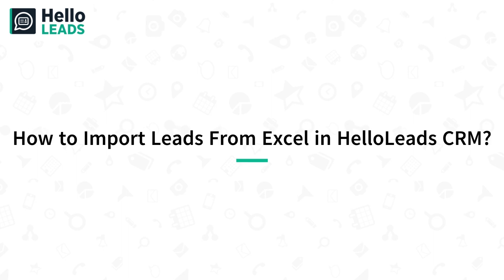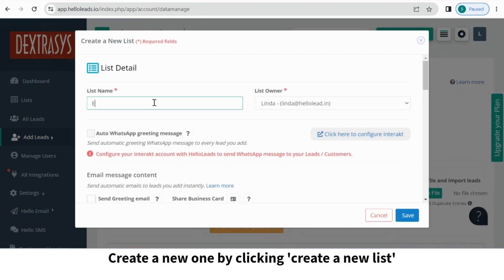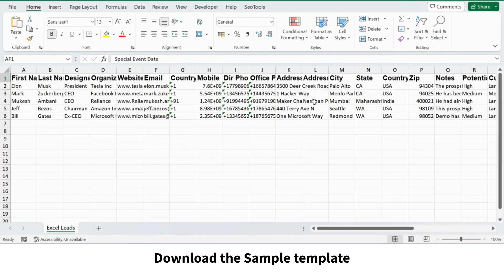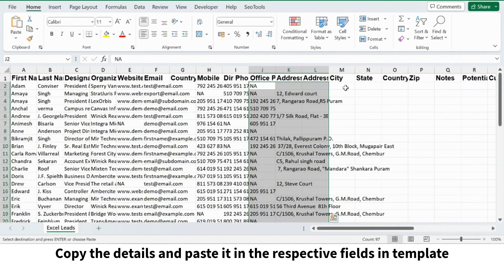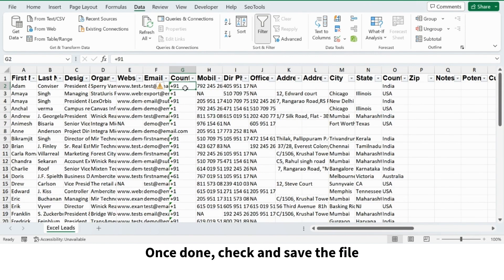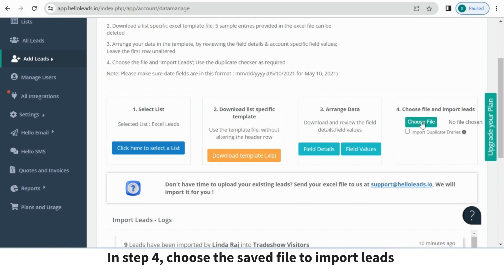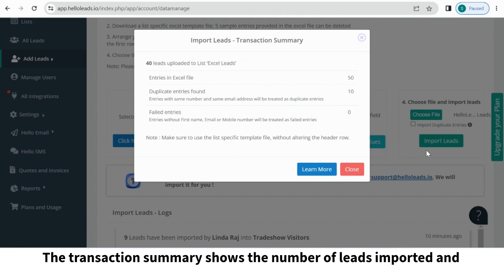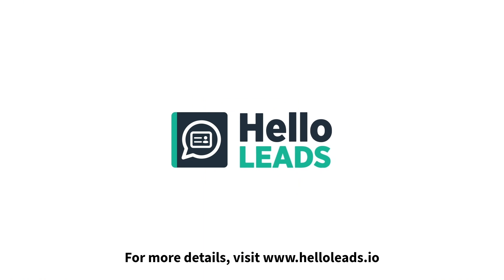How to Import Leads from Excel in HelloLeads CRM?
Are you tired of the never-ending struggle to manage your leads in Excel? Say goodbye to the headaches and inefficiencies of manual data entry and embrace a smarter, more streamlined solution. Welcome to HelloLeads CRM, where importing leads from Excel has never been easier!

In this informative video, our Marketing Manager at HelloLeads CRM will walk you through the step-by-step process of importing leads from Excel into our powerful CRM platform. But first, let's address the pains of maintaining leads in Excel and why it's crucial to make the switch to a CRM.

Maintaining leads in Excel can be a cumbersome and error-prone task. You know the drill: endless rows and columns, multiple spreadsheets, duplicated data, and the constant fear of losing vital information. It's time-consuming, frustrating, and lacks the scalability needed to grow your business effectively.

That's where HelloLeads CRM comes in. With our user-friendly interface and advanced features, we offer a seamless transition from Excel to a comprehensive CRM system. By centralizing your leads in HelloLeads CRM, you gain a single source of truth that eliminates data duplication, reduces errors, and saves you valuable time.

But the benefits don't stop there. HelloLeads CRM empowers you to track your leads' progress effortlessly, assign tasks and follow-ups, and analyze key metrics to make data-driven decisions. Our robust reporting and analytics features give you real-time insights into your sales pipeline, allowing you to optimize your lead management process and close deals faster.

Whether you're a small business owner, a sales professional, or a marketing enthusiast, this video is a must-watch. Discover how HelloLeads CRM can revolutionize the way you manage leads and supercharge your business growth. Don't let Excel hold you back; unlock your true potential with HelloLeads CRM today!